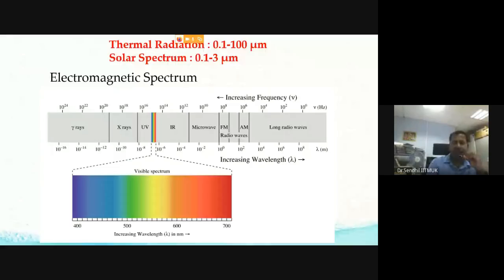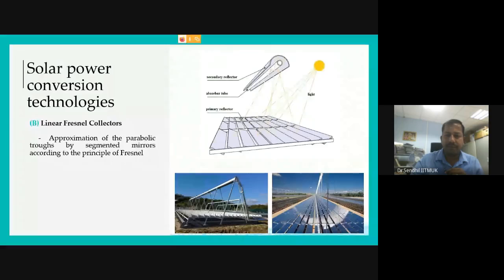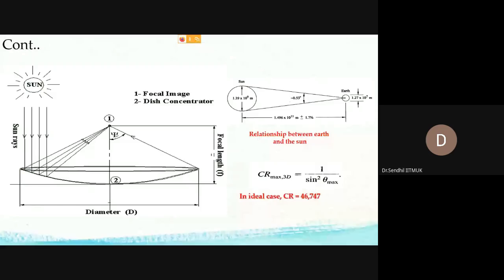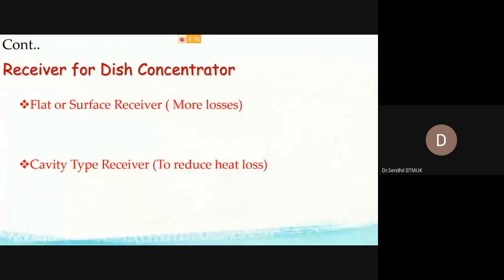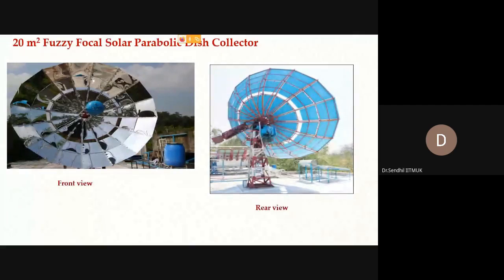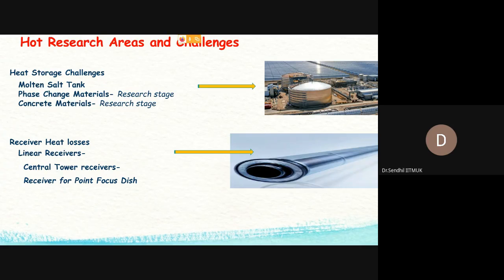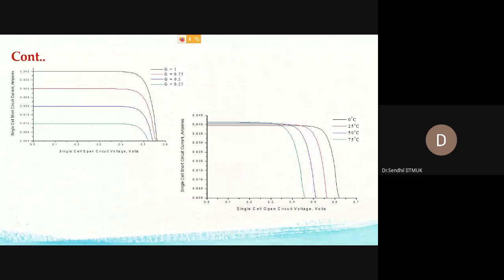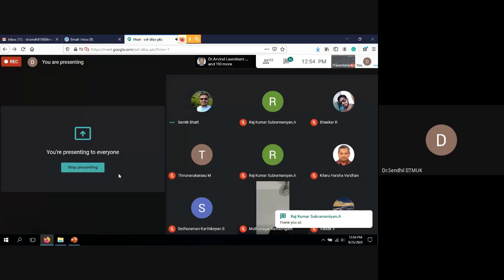ATAL FDP on Solar Energy: Technologies and Applications (Session 14)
AICTE ATAL Sponsored Faculty Development Programme on Solar Energy: Technologies and Applications

Session 14
How to overcome the problems of Medium and High Temperature Concentrating Solar Power Technologies
Dr. N. Sendhil Kumar
National Institute of Technology Puducherry, Karaikal